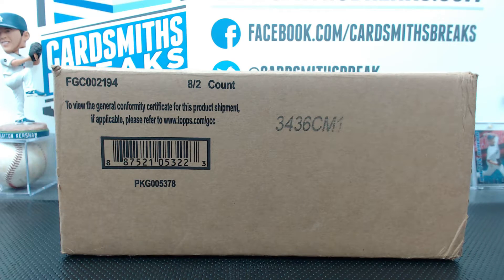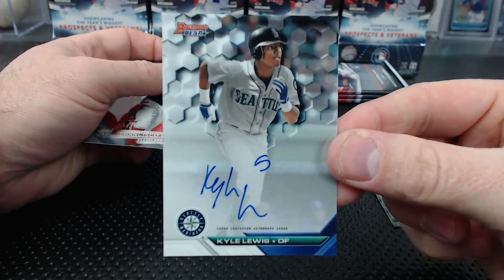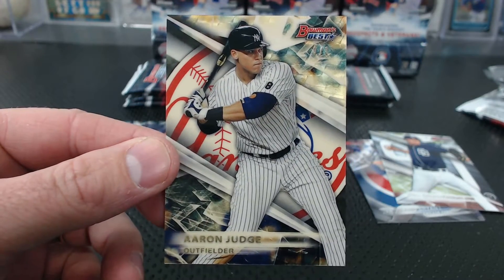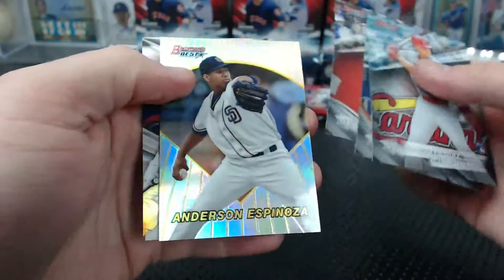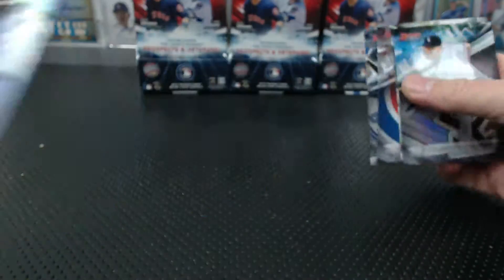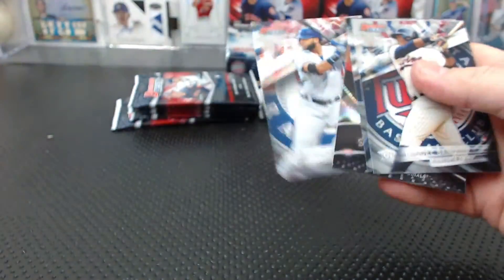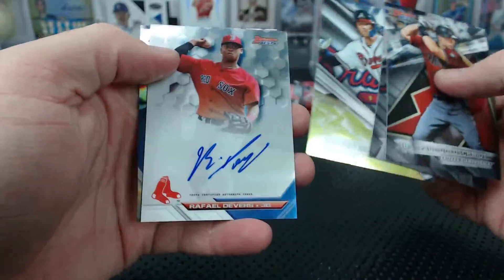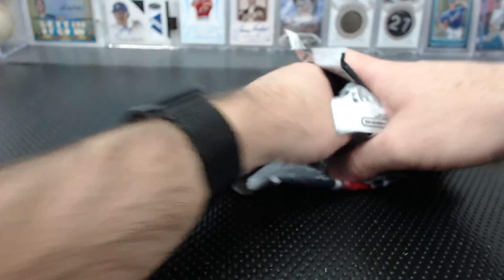Super Bowl Squares #2 2016 Bowmans Best Baseball 8-Box Case Break #11